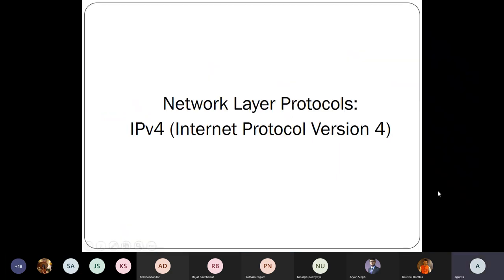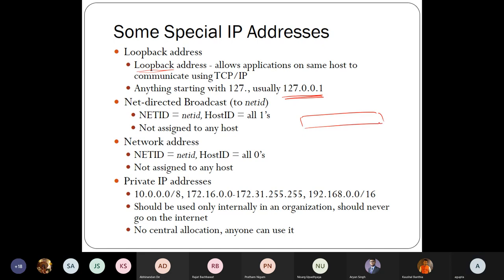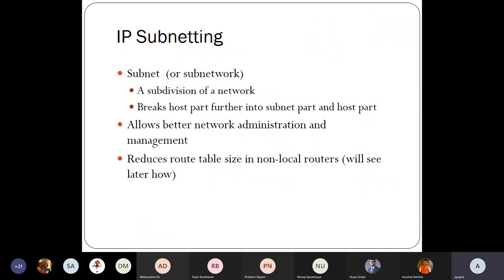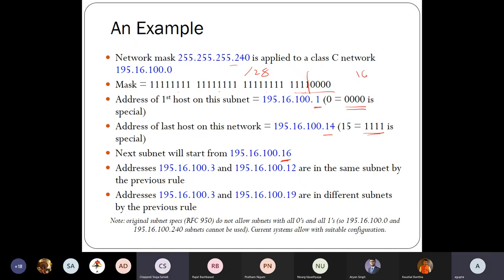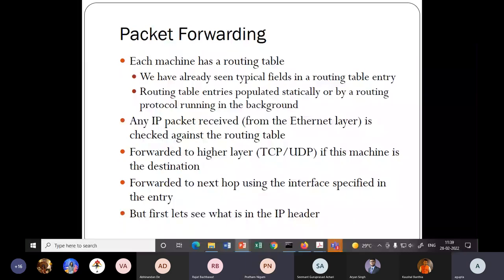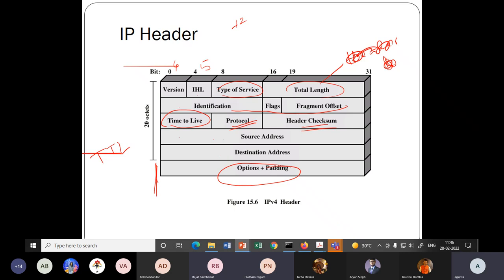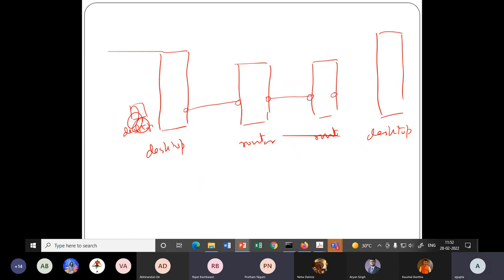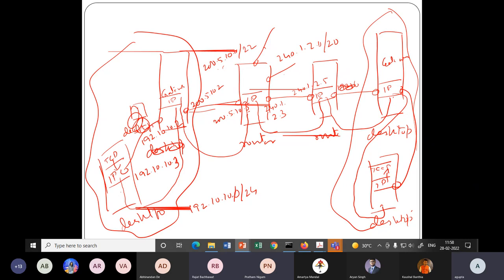Lecture 15 - 28 Feb 22